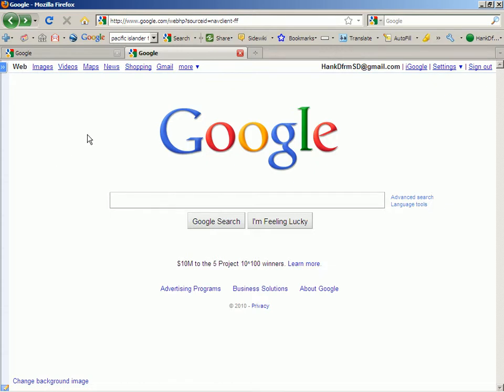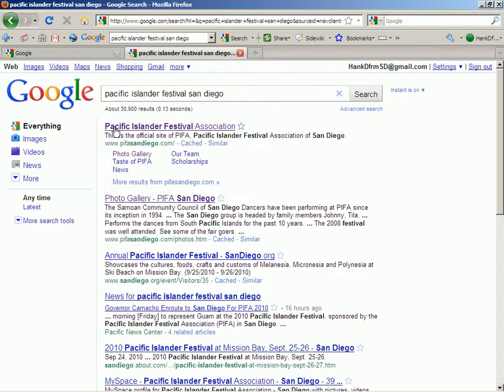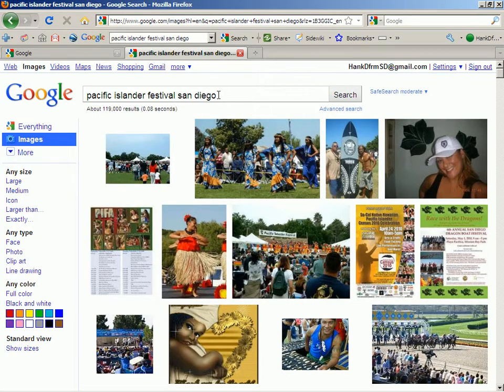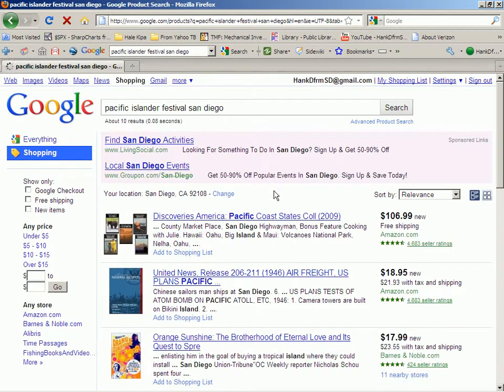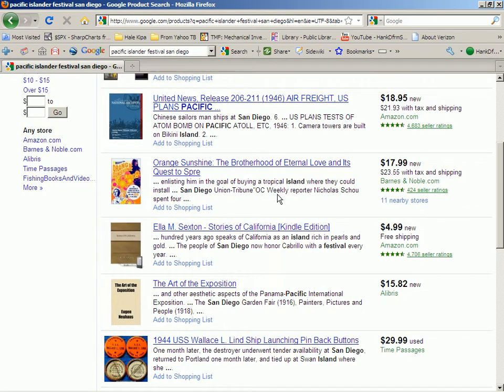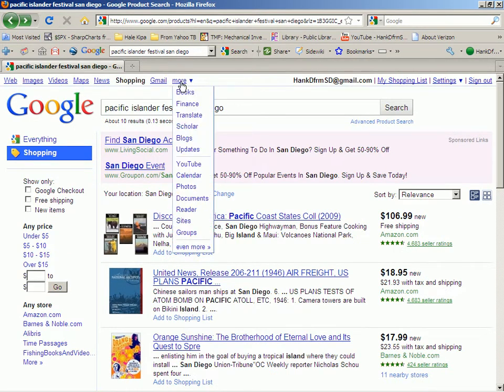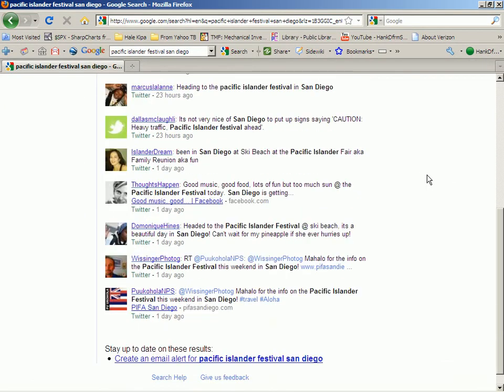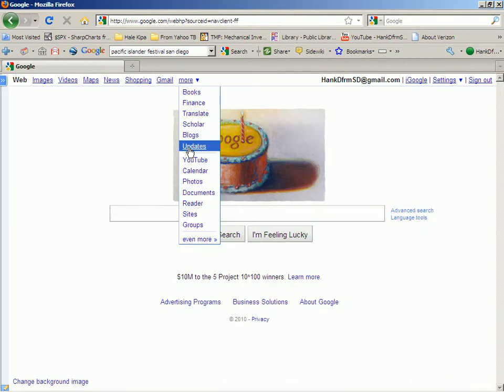Google Search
A Tutorial on the various ways Google can search for a word or phrase. There is the basic Internet search, and searches for Images, Videos, map locations, news, etc.